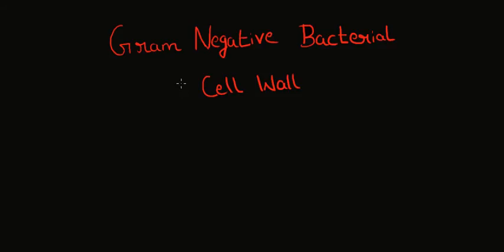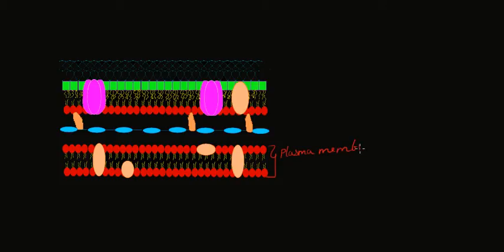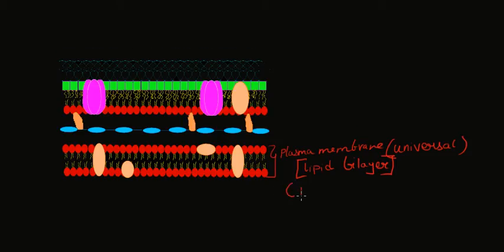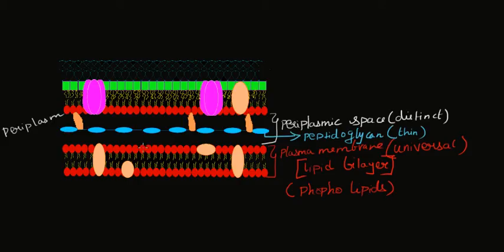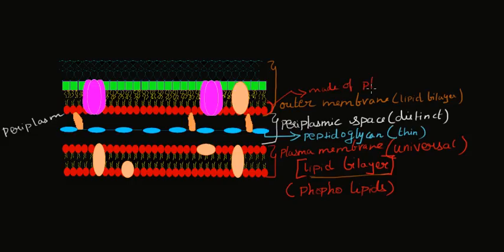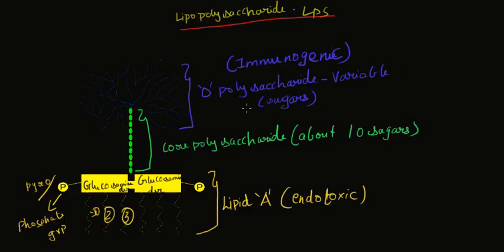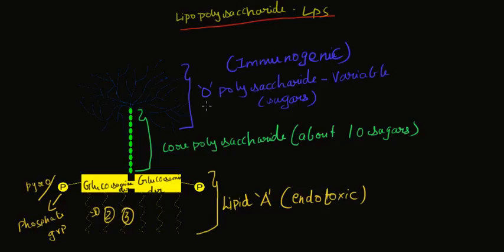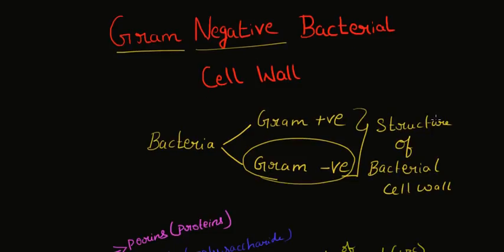Gram negative Bacterial cell wall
This quick video describes in detail the cell wall structure of gram negative bacteria.